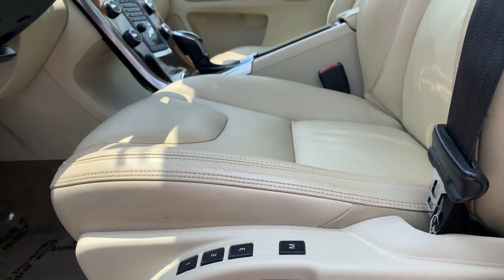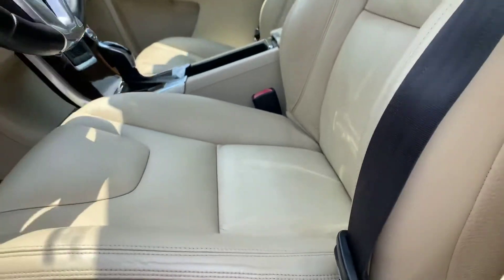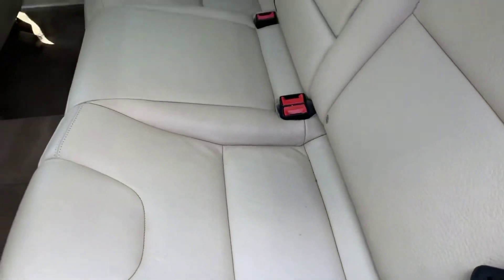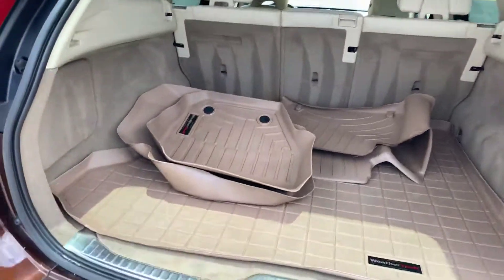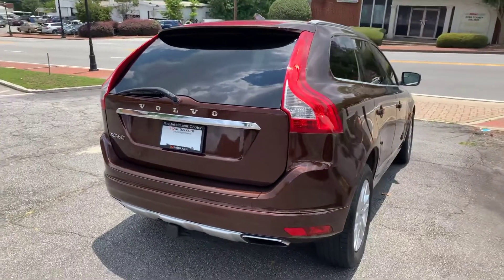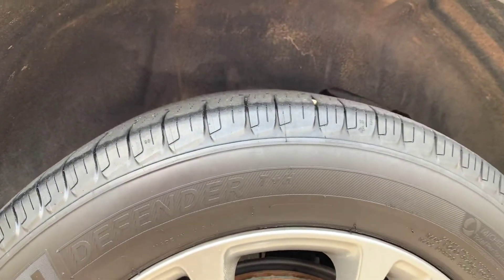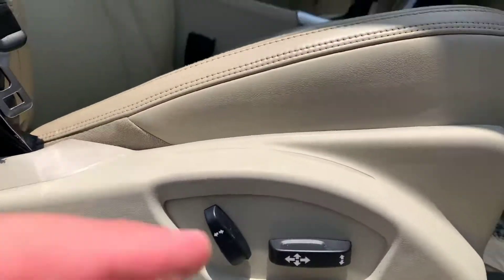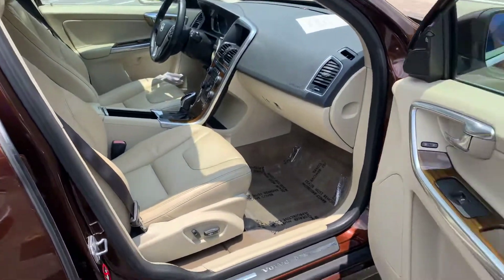2014 Volvo XC60 SUV at IQautos